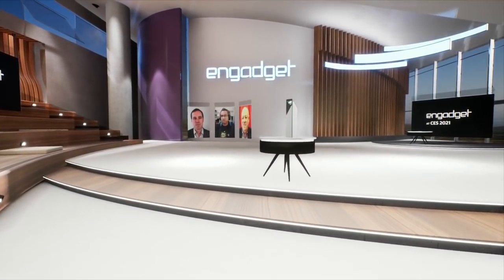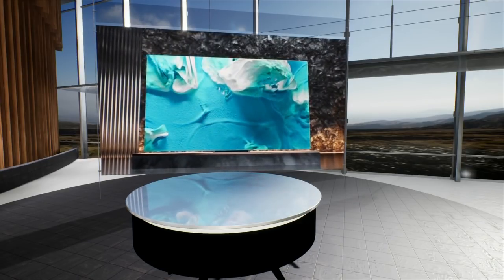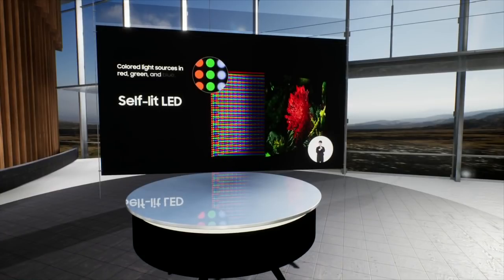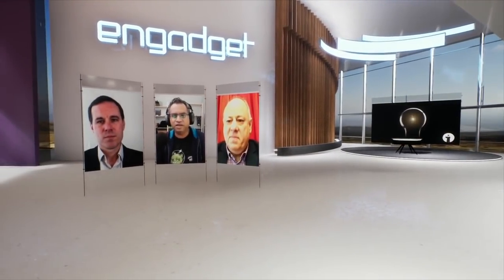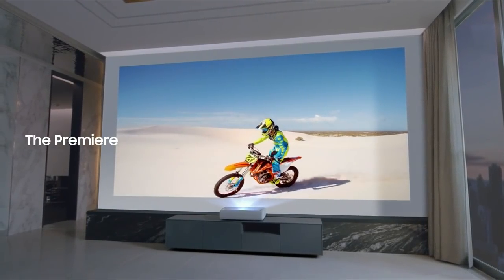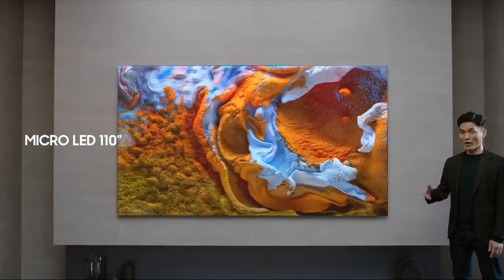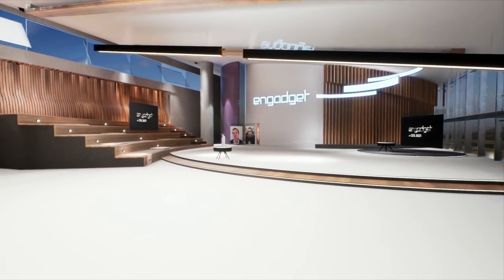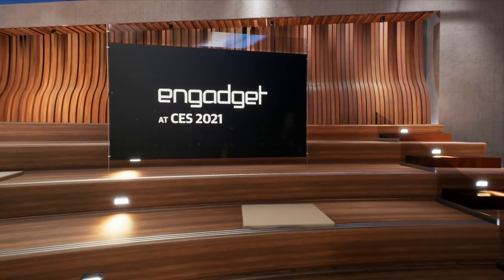Samsung: Why MicroLED goes beyond OLED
Engadget's senior editor Devindra Hardawar speaks to Samsung's executives Mike Kadish and Dan Schinasi about the latest Samsung's MicroLED technology.